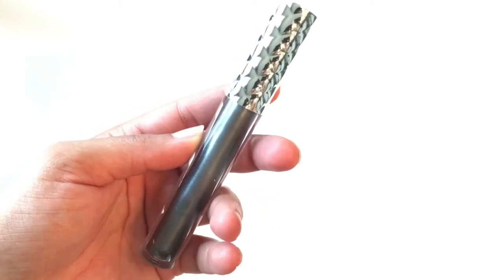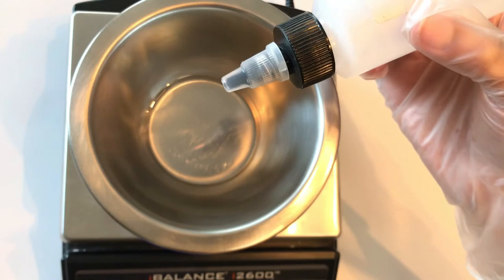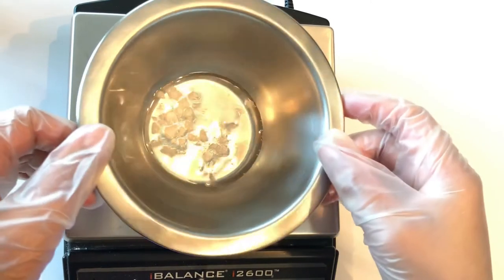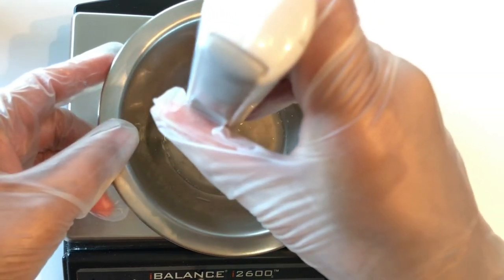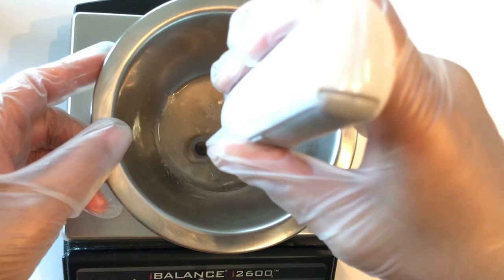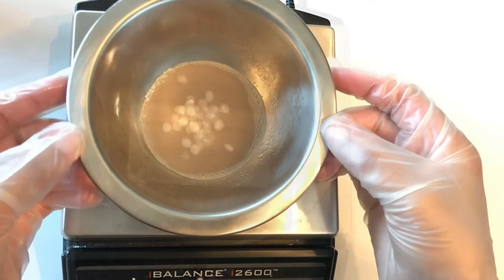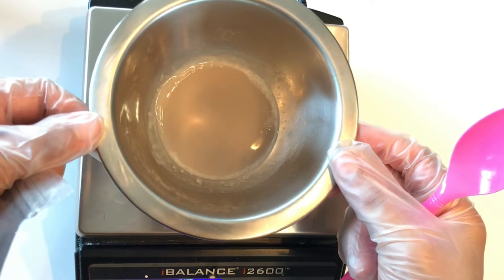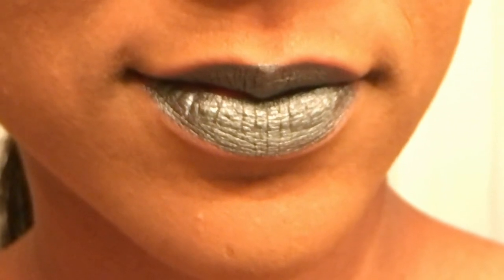How to Make Metallic Lipstick | Transfer Proof | Waterproof 💦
Hello, guys! In today’s video I show you how I make a liquid metallic lipstick that is waterproof and transfer resistant. To purchase exact formula copy & paste

Music 🎵